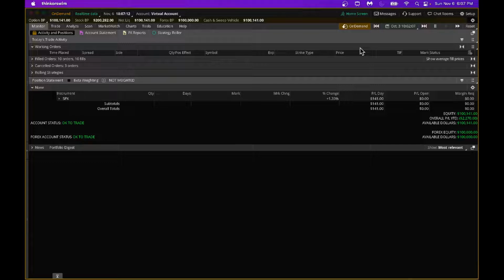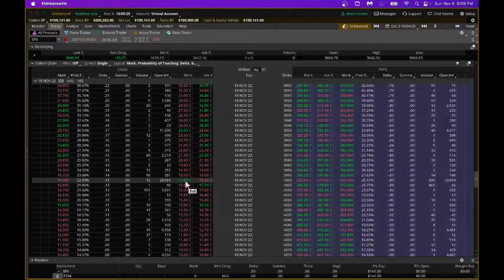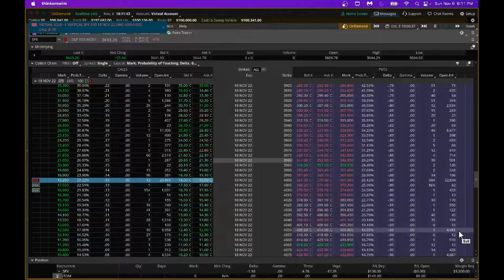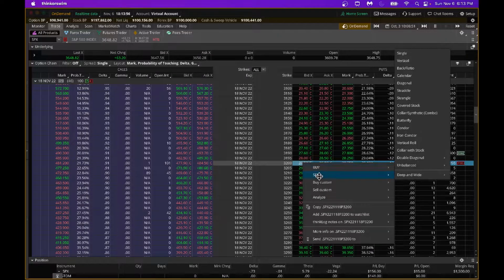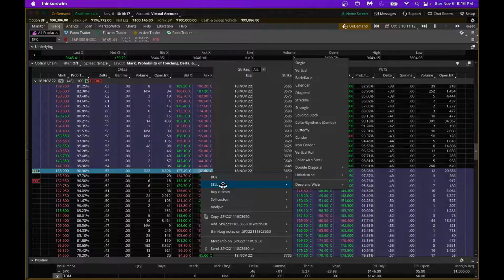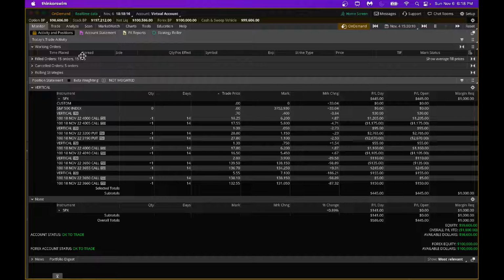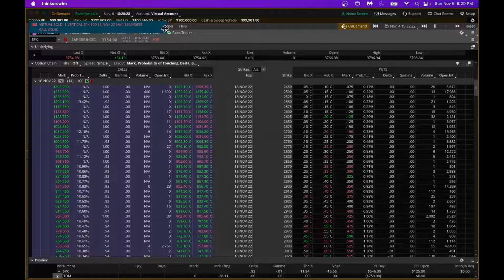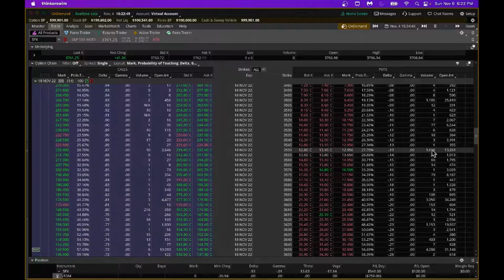SPX Option Spreading Strategy - Make your Millions!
Low stress SPX option spreading strategy to grow your account. No need to worry about earnings, analysts downgrades!